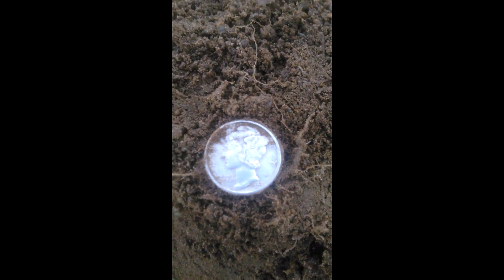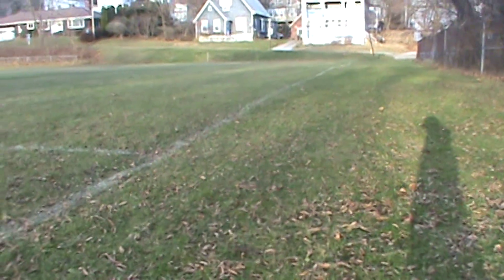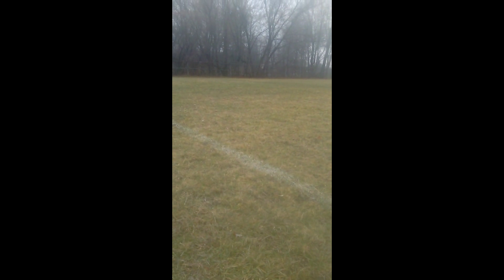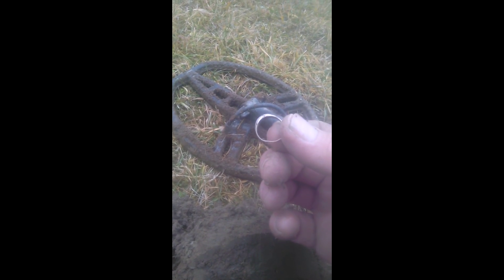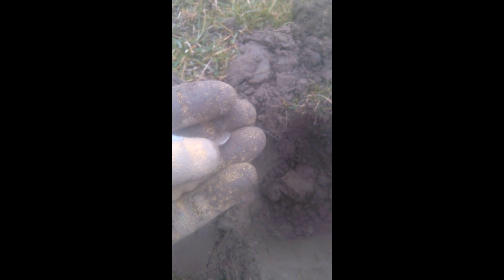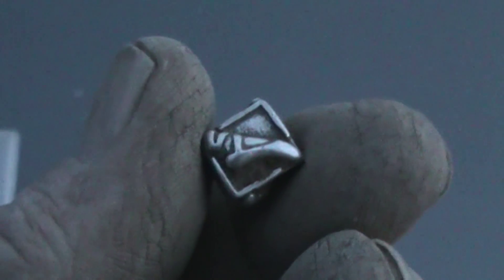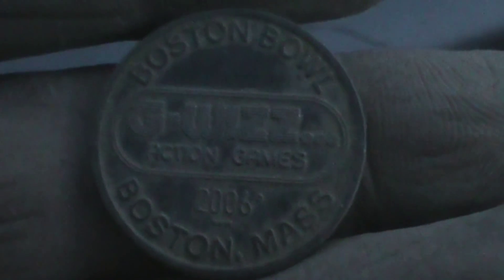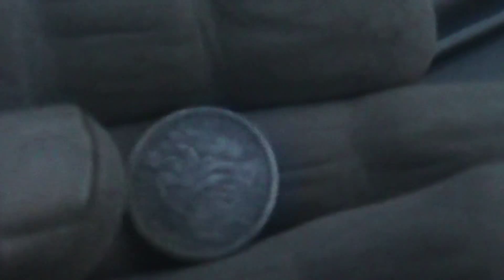Metal Detecting ball parks #2